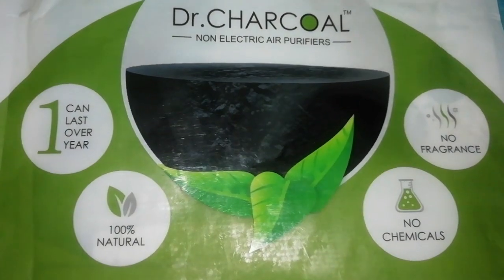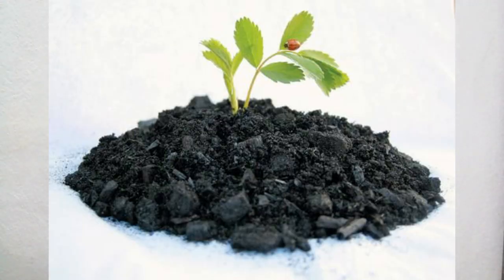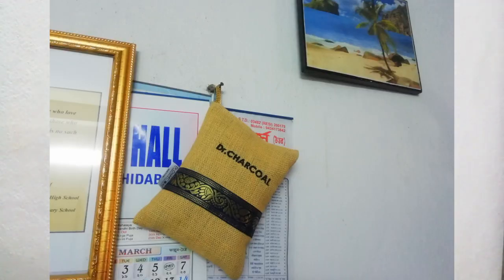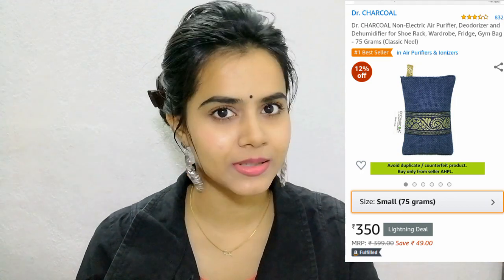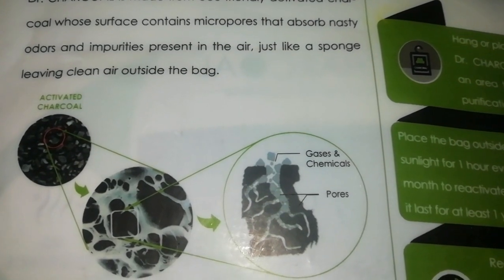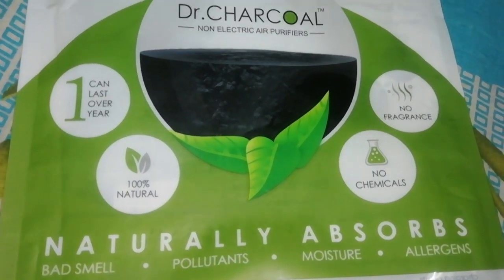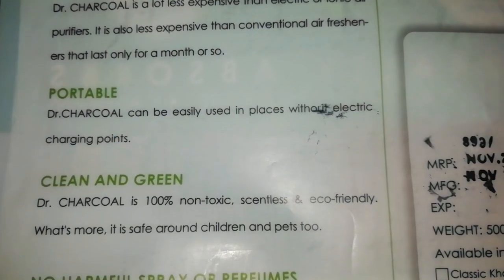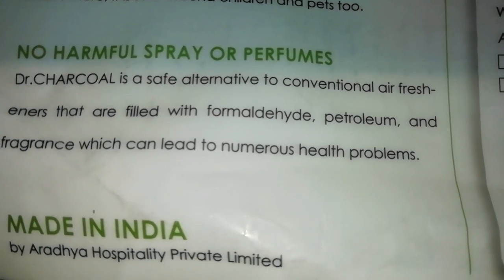Air Purifier for Just 300rs | Dr Charcoal Non-electric Air Purifier | Sayne Arju